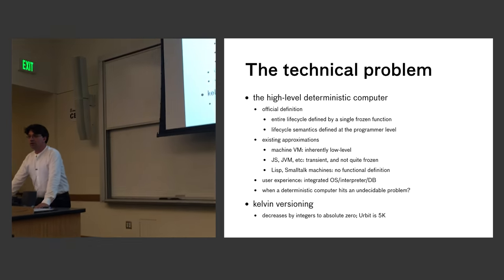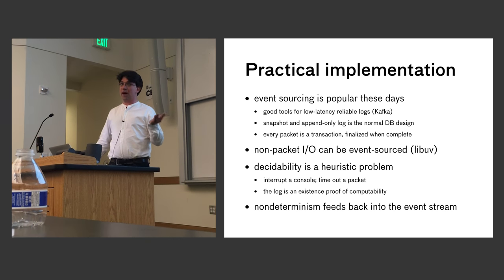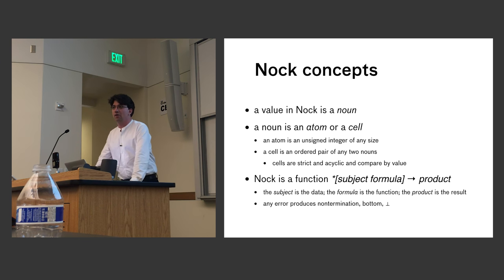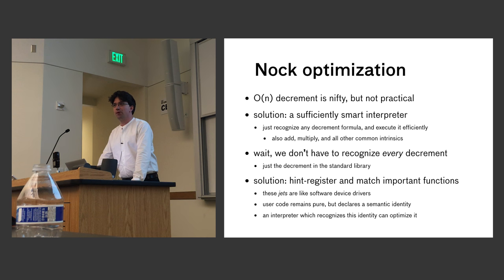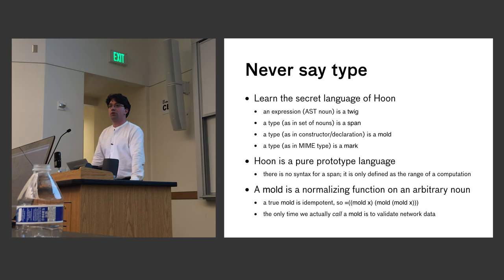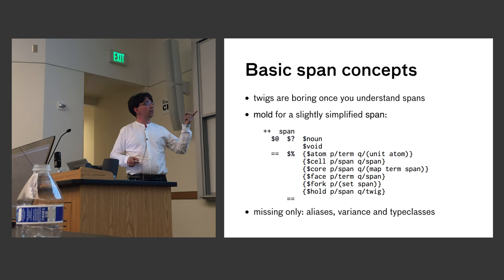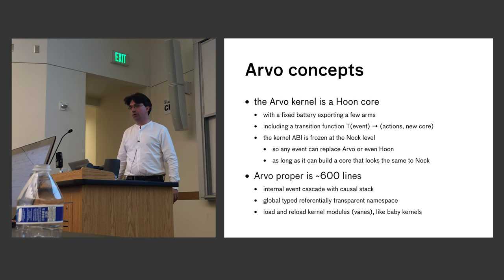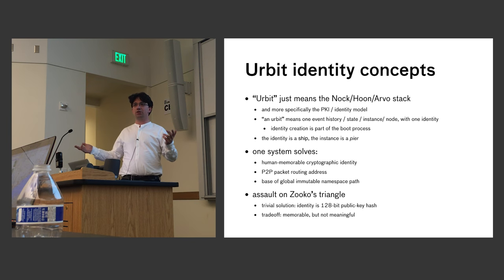Urbit at LambdaConf 2016 (bootleg)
This is just a bootleg shot by a friend in the audience.  LambdaConf will publish an official video later.